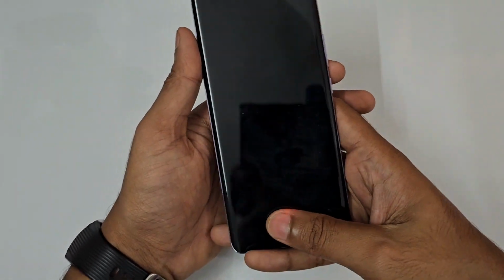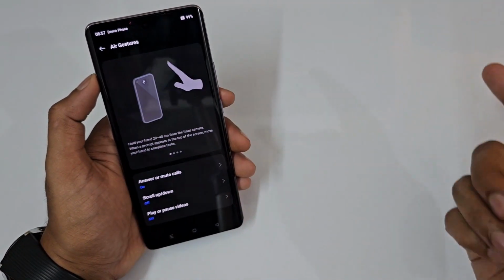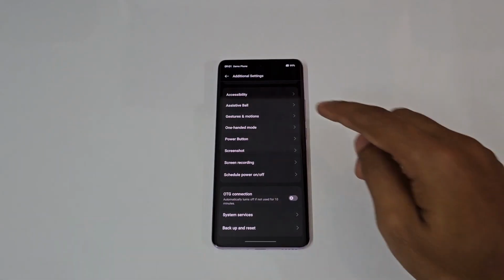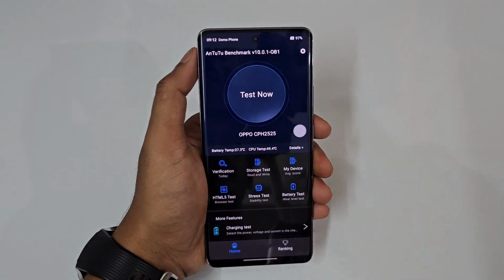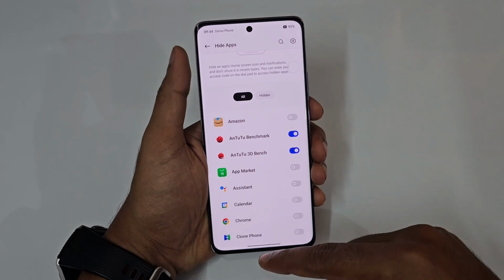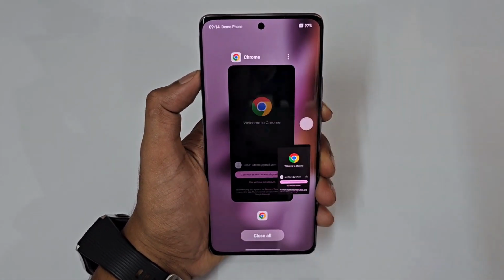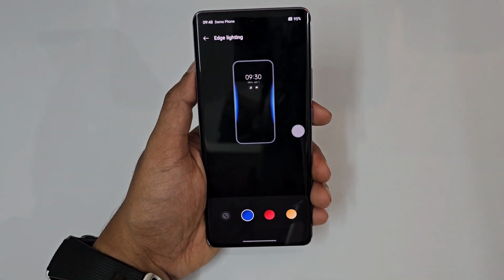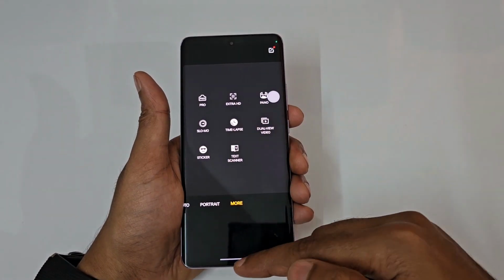Oppo Reno 10 Pro Tips Tricks and Hidden Features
Oppo Reno 10 Pro Tips and Tricks